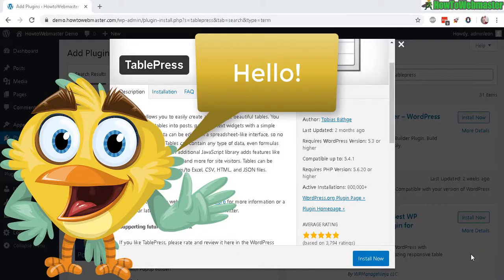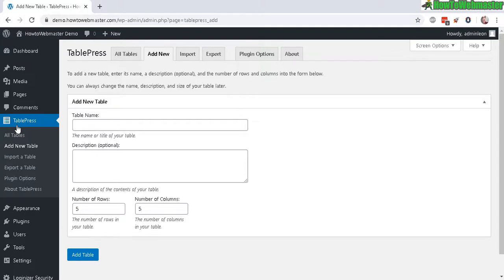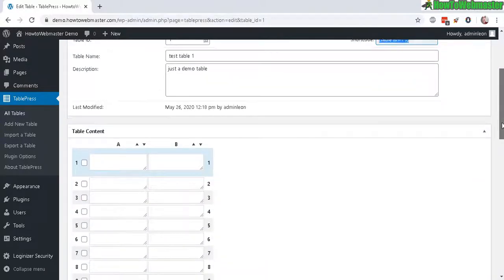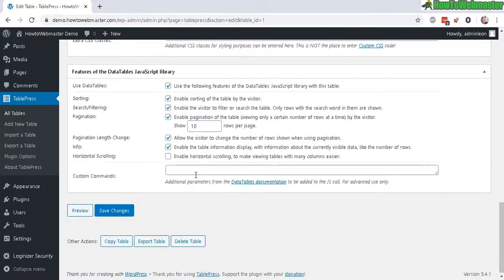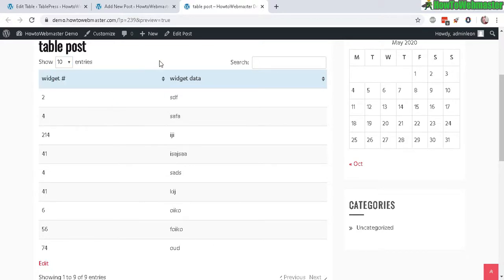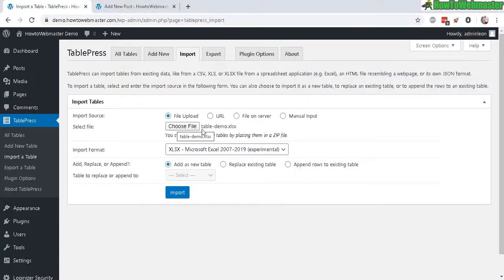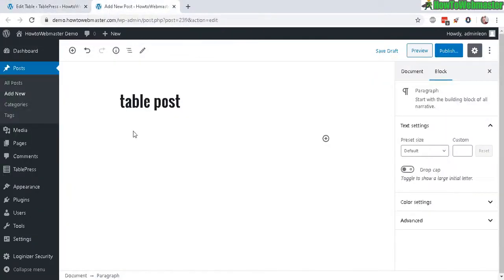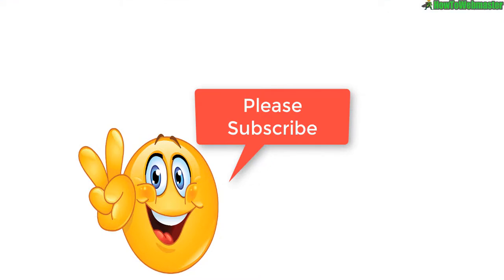How to Add Tables With Sortable Columns to Wordpress - Import Excel & CSV Tables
Learn how to make data tables with sortable columns for your wordpress posts/pages. You can even import data tables from excel too. Use TablePress, it is a free wordpress plugin to make sortable tables!
*Or search & add this plugin directly from inside of your wp-admin dashboard as seen in the video.